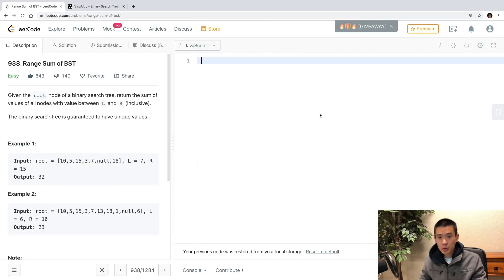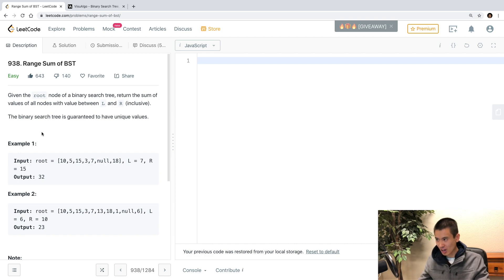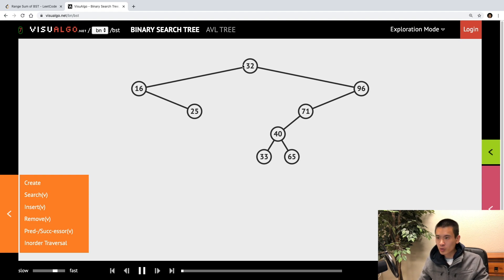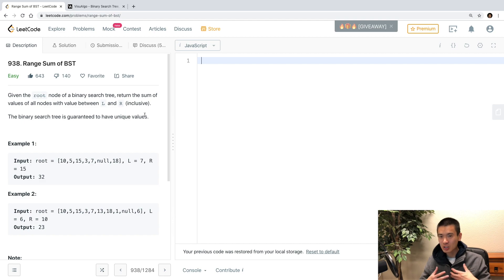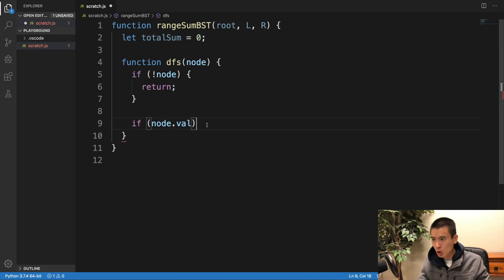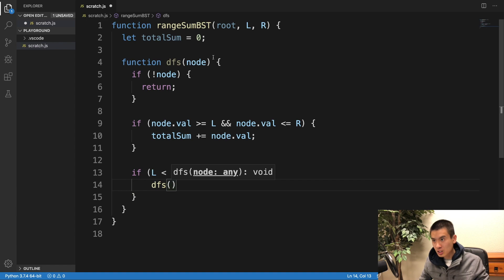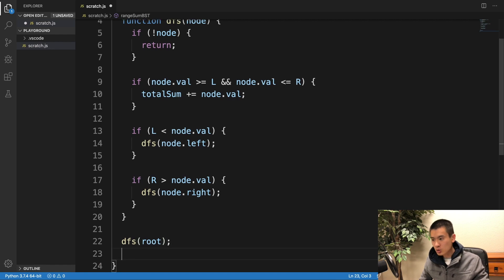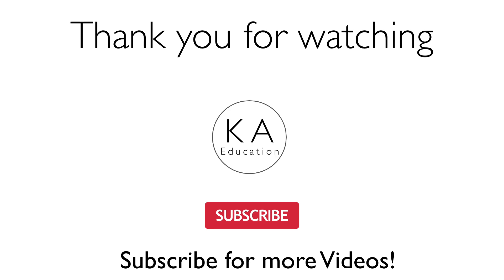Solving LeetCode 938 in JavaScript (Range Sum of BST)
In this video I solve LeetCode problem 938 (Range Sum of BST) with the JavaScript programming language. This question has previously appeared during Amazon coding interviews.